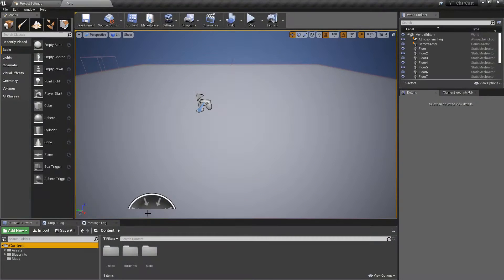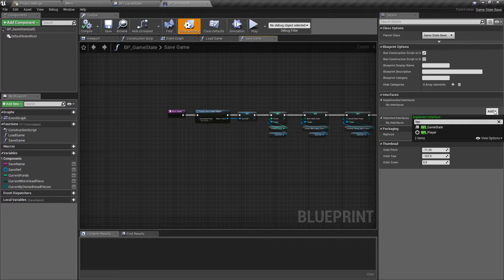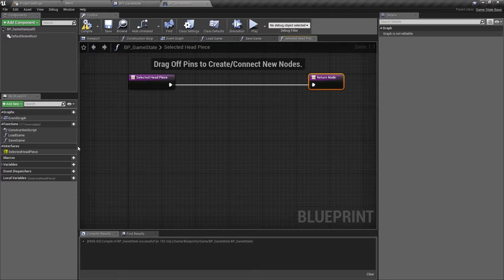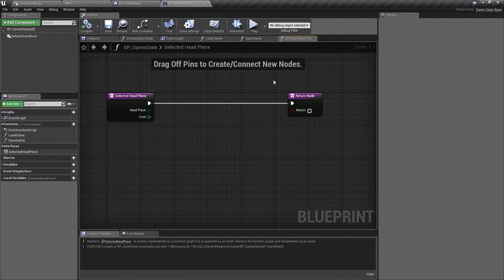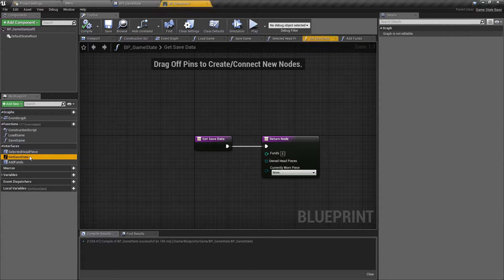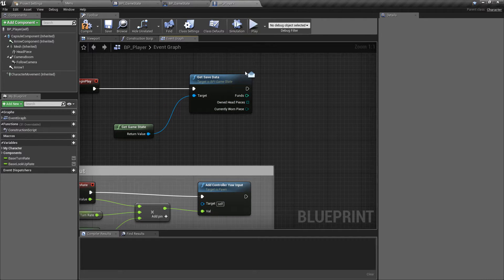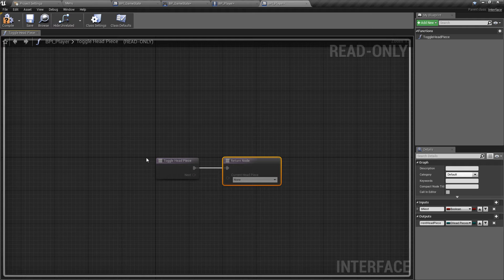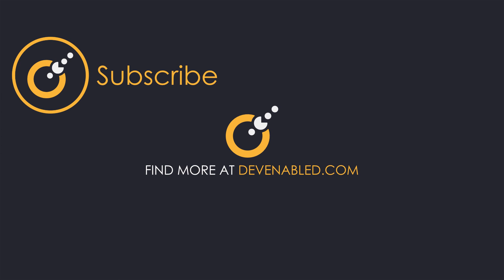Interface Classes UE4 / Unreal Engine 4 Character Customisation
Character Customisation:
In this playlist we cover the topic of a simple character customisation system including adding/removing funds, saving/loading purchased items and storing which item was picked between levels.

In this video, we cover the use of interface classes in Unreal and implement the functions to our classes we'll be using later.